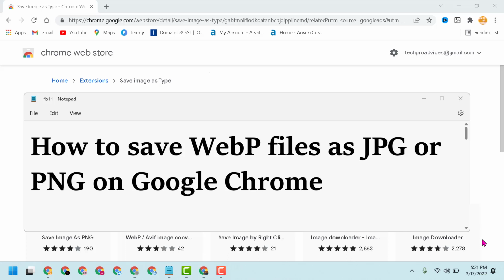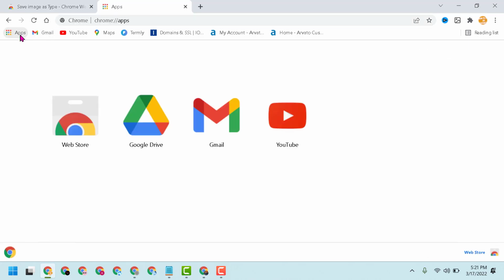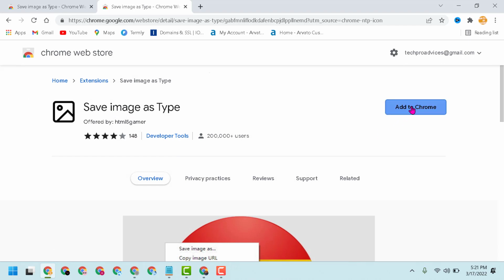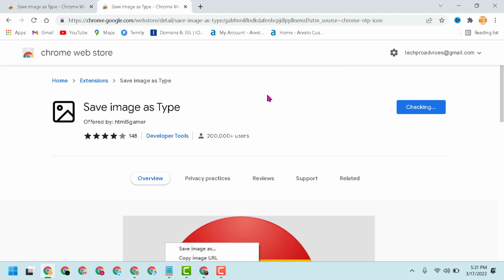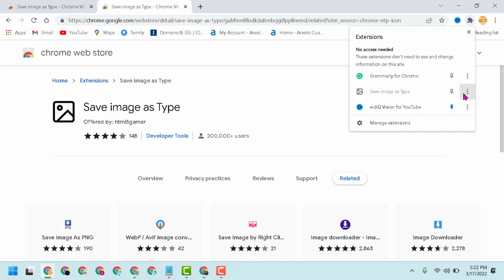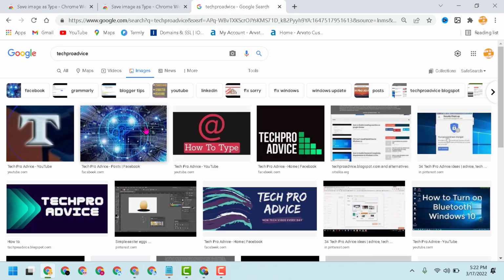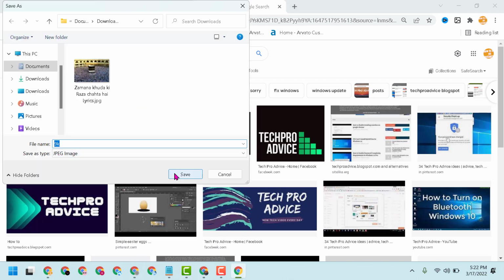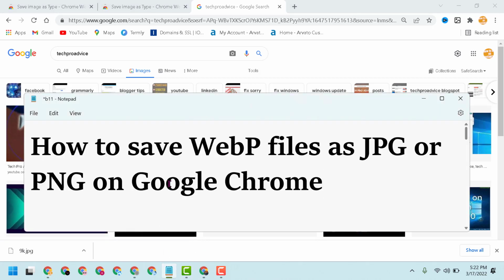How to Save Google WEBP images as JPEG or PNG